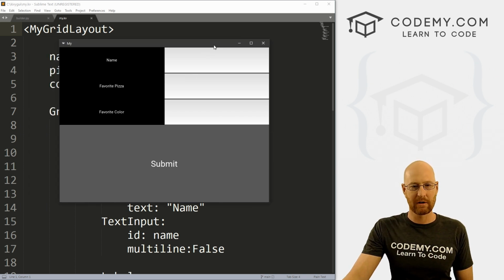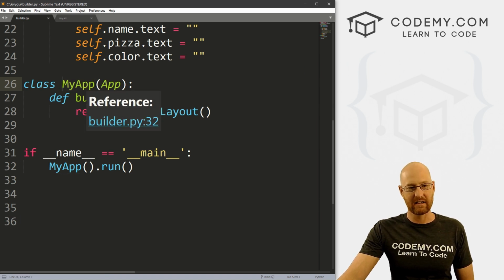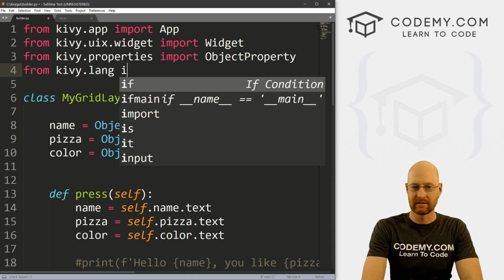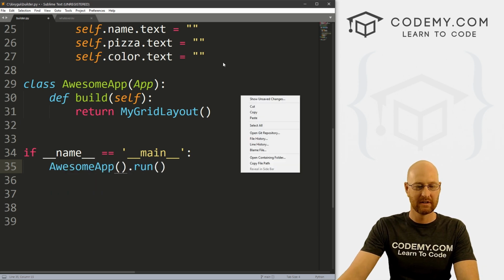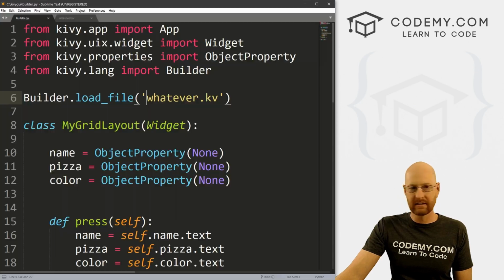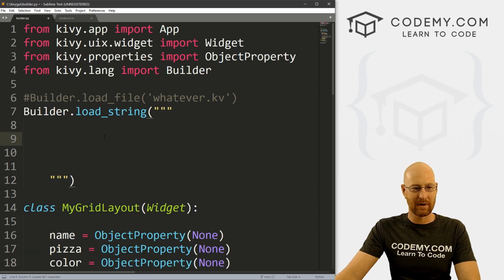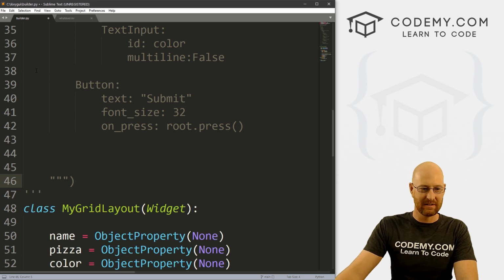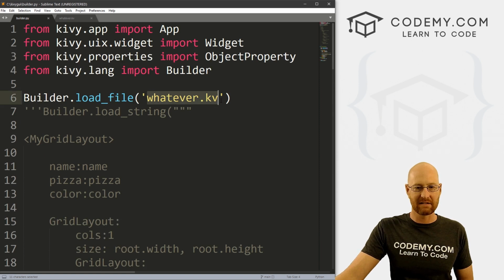The Kivy Builder - Python Kivy GUI Tutorial #6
In this video we'll look at the Kivy Builder.  In the last video we talked about the Kivy Design Language as a way to separate our design code from our functional app code, and we did that by creating a .kv file with the same name as our app's main Class.

In this video I'll show you how to create a kivy design file and name it anything you want, regardless of the name of your app's main class.

Then, we'll let our app know which .kv design file to use by using the Builder.

There are two Builder methods, load_file and load_string, and we'll discuss both of them in this video!